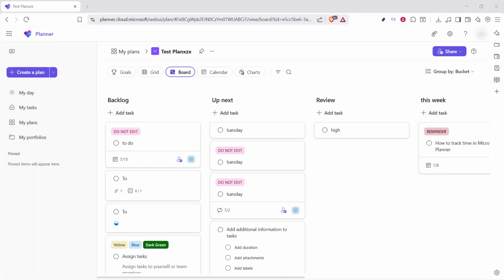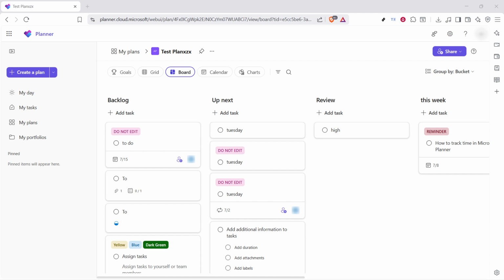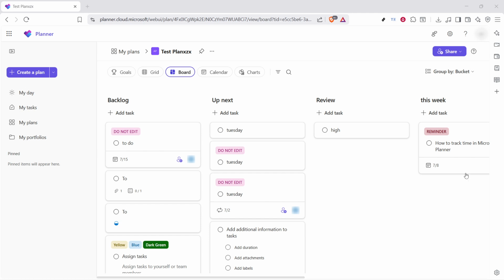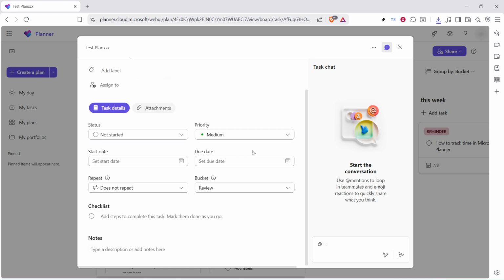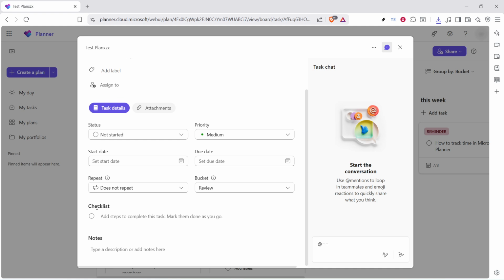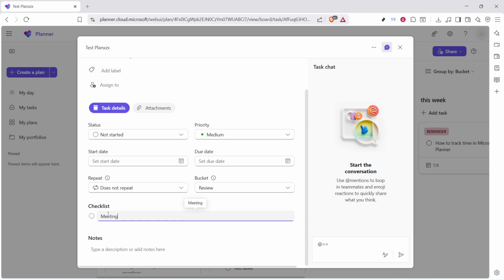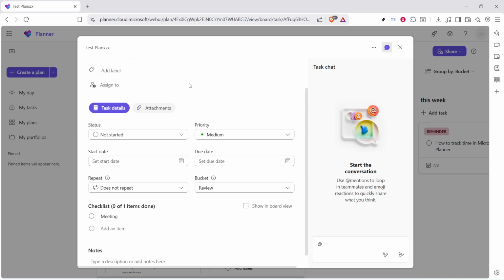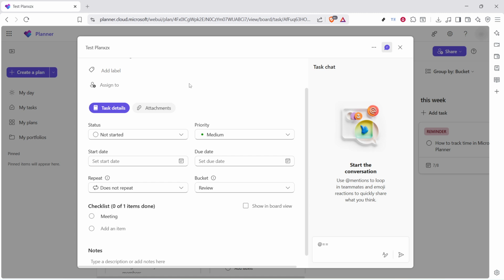How to add checklist in Microsoft Planner (Step By Step 2026)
How to add checklist in Microsoft Planner